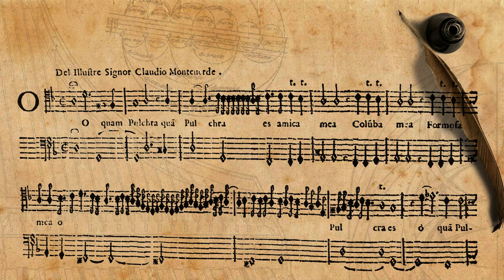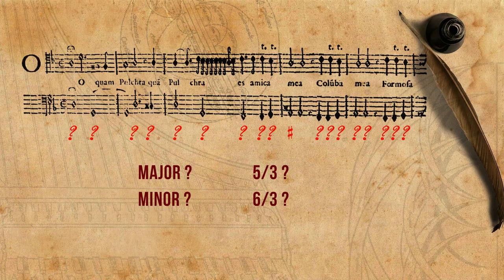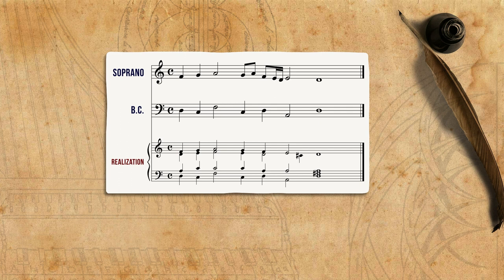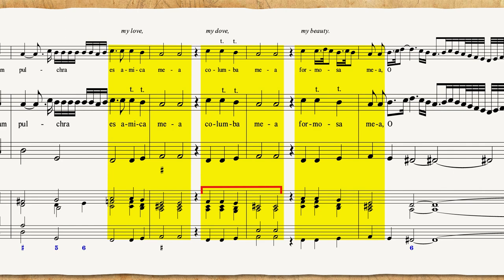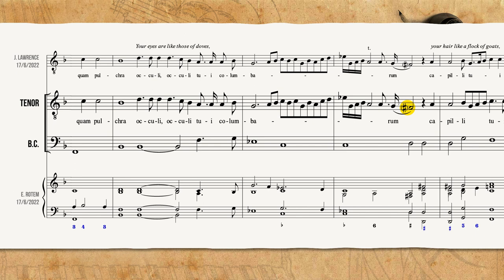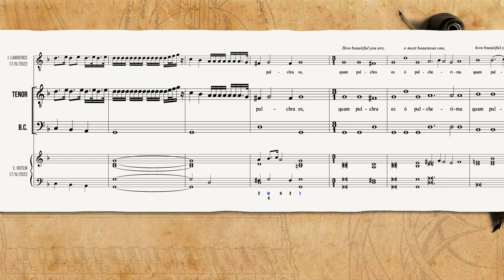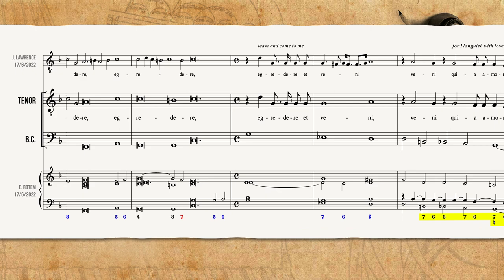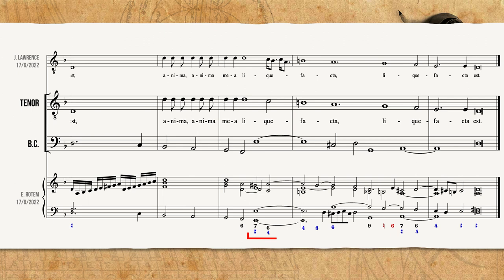How we realized Monteverdi’s O quam pulchra es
0:00 Introduction
01:45 Some notes about improvisation
03:12 Some basics in early 17th-century basso continuo
07:10 Claudio Monteverdi / O quam pulchra es

Created by Elam Rotem and Jacob Lawrence, July 2022

Special thanks to Alon Schab, Augusta Campagne, and Anne Smith.